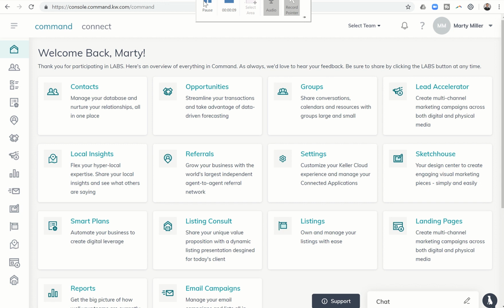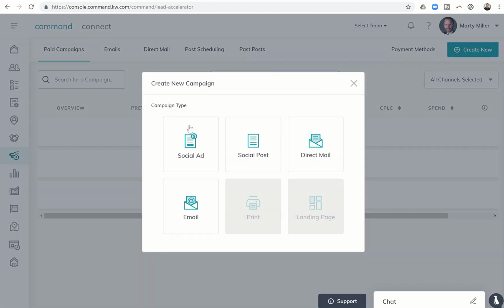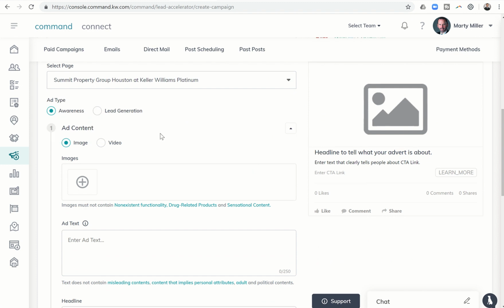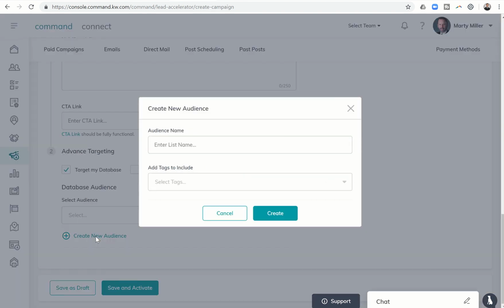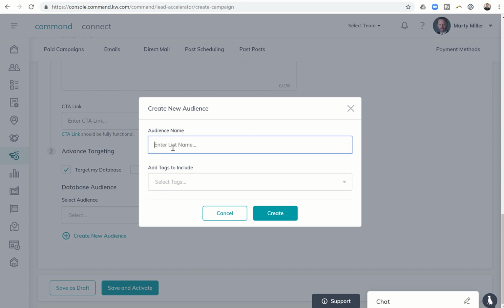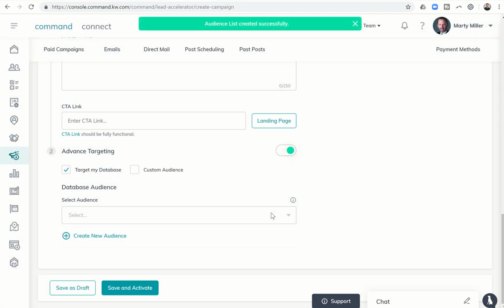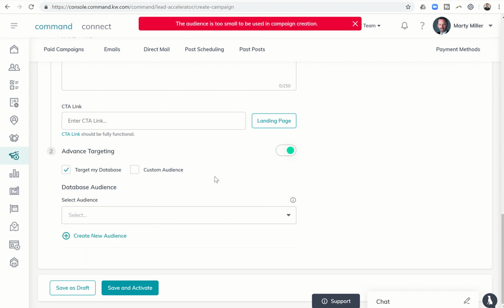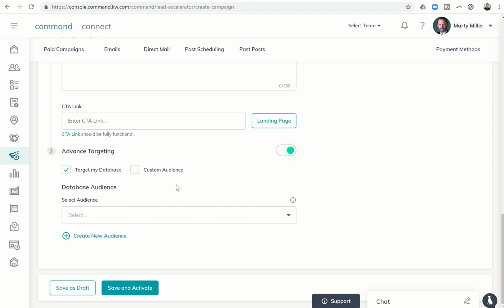Creating Audiences for Social Media Ad Targeting | KW Command 66 Day Challenge 2.0 Day 22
Keller Williams Command now allows KW Agents to create specific database audiences within Lead Accelerator in order to target them with Social Media ads.  This short video will teach you how to create a paid Facebook ad and the process to create a custom audience with Custom Tags from your KW Command database.